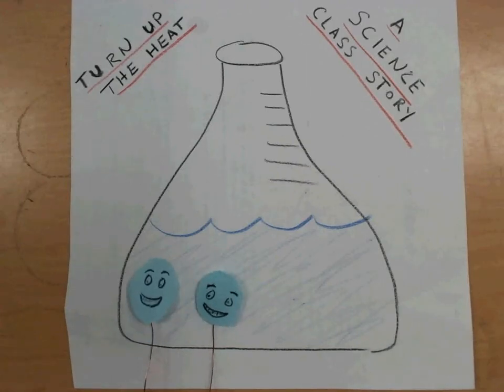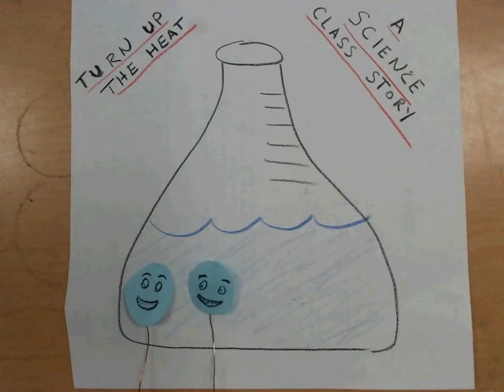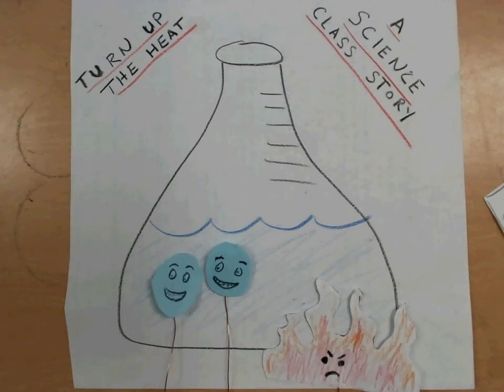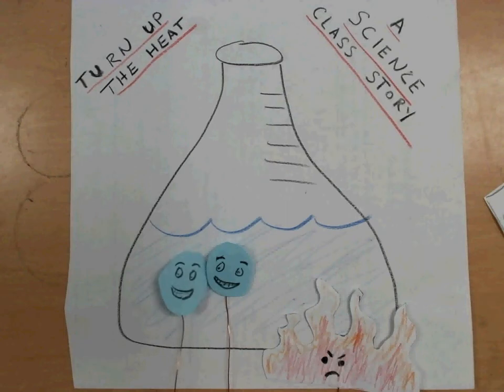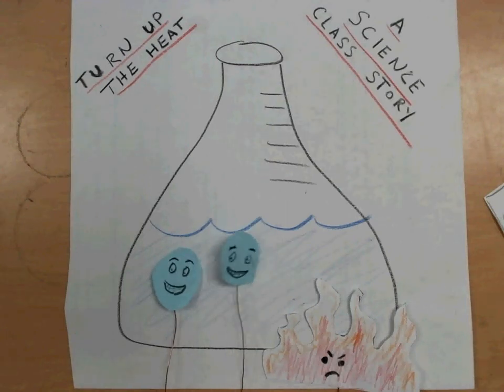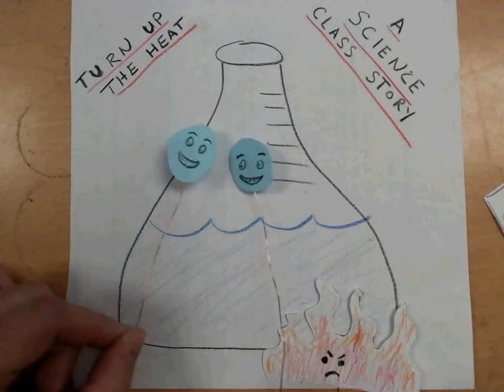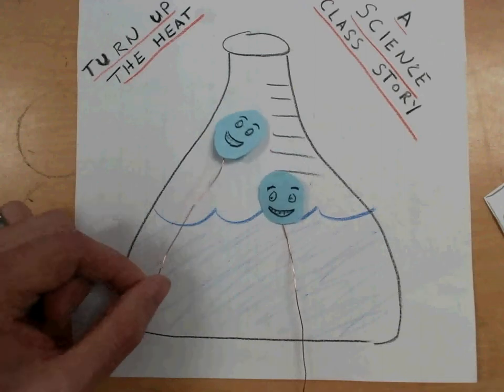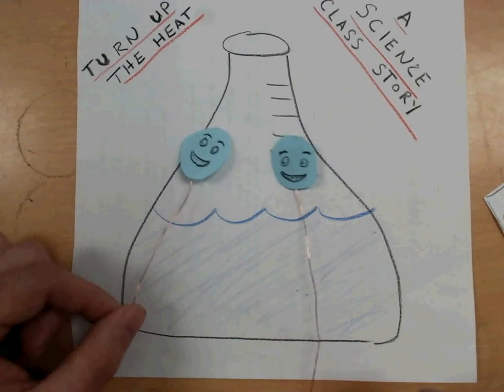States of matter example cartoon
A teacher created Example for the States of Matter animation Project.